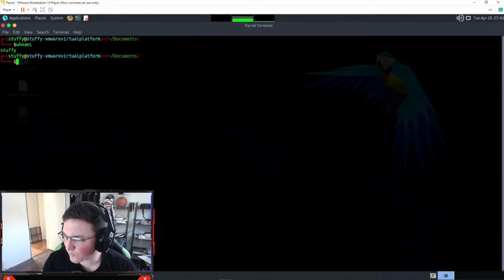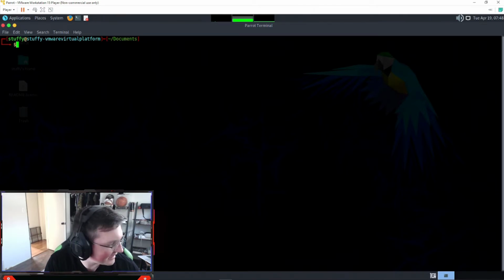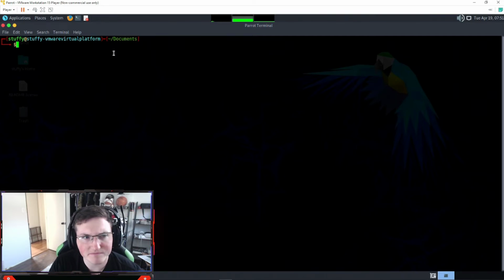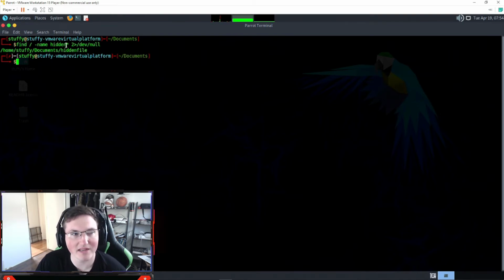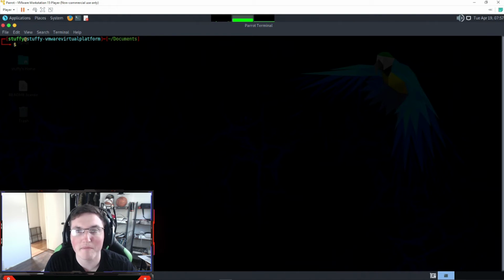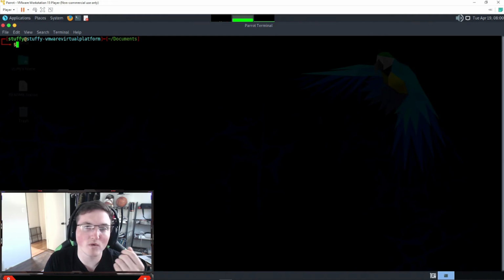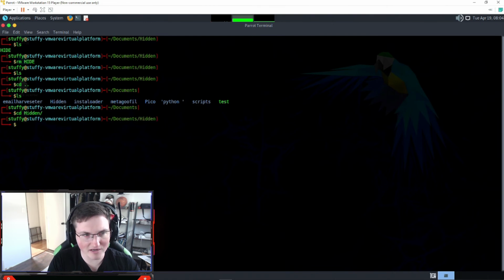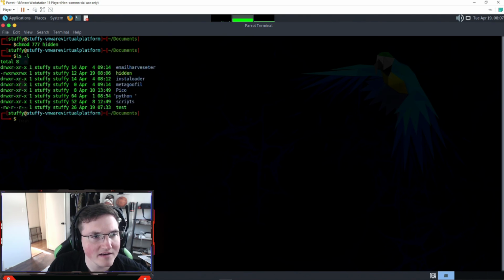Linux Commands for complete beginners! How to use linux?!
This is a great video about basic linux commands and how to get around with linux without any prior experience. This is a great video for people completely new to linux or people that are wanting a refresher for linux!